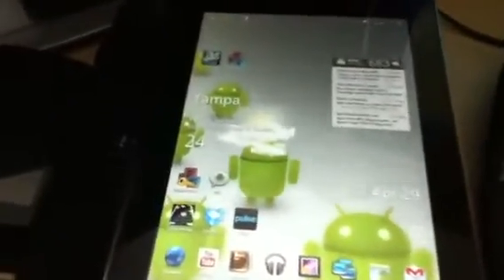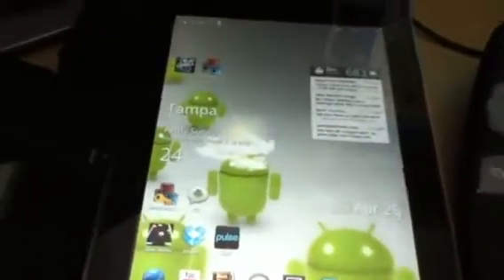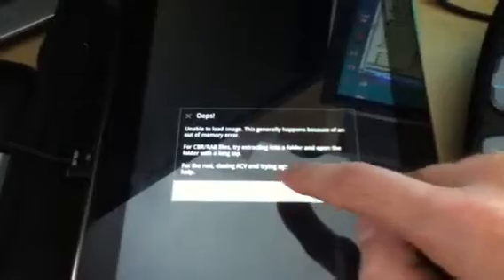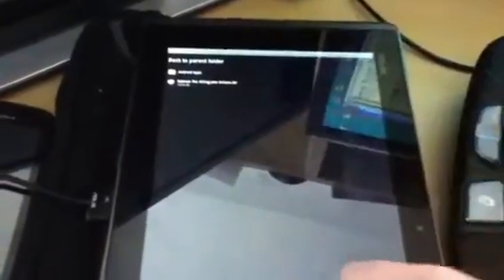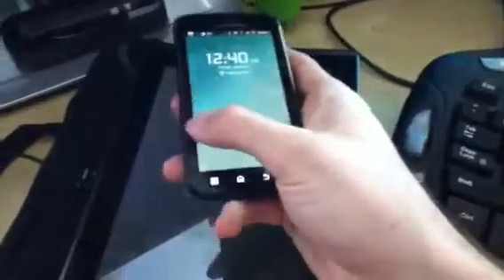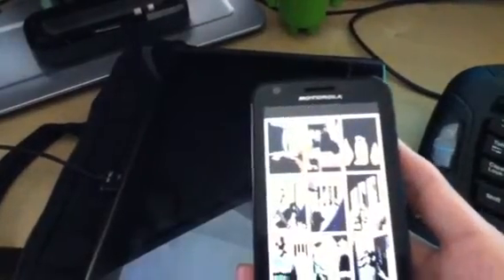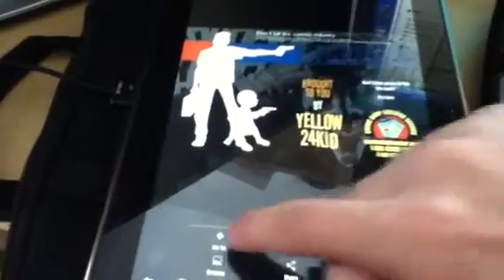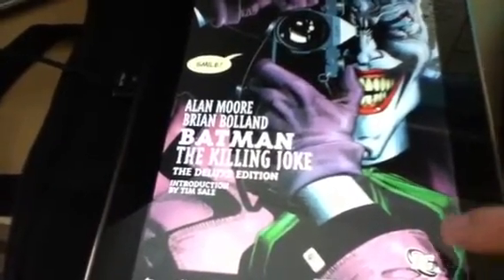Asus Transformer and the ACV comic book reader app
Some technical difficulties while opening a cbr file with the transformer, a reboot fixed it. The Killing Joke cbr looked awesome on it.